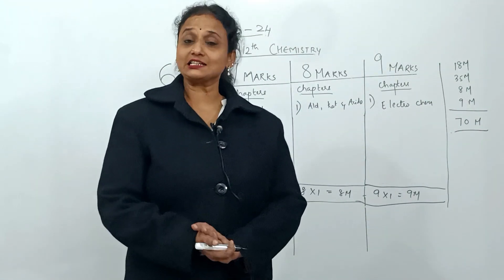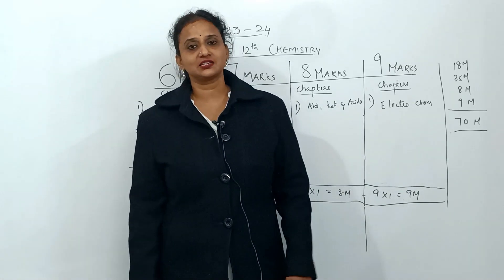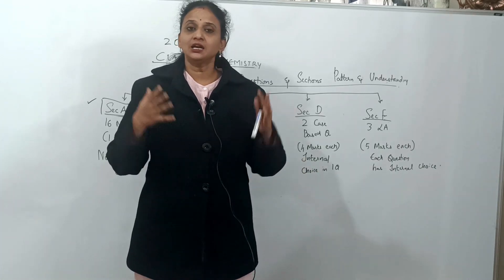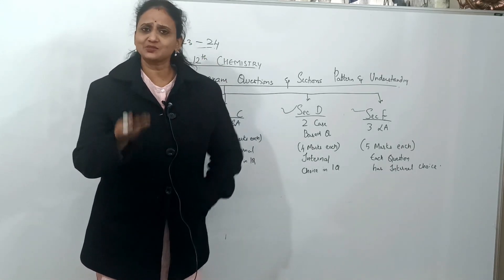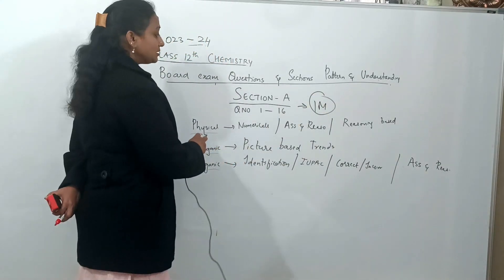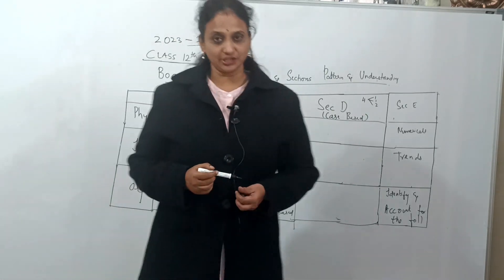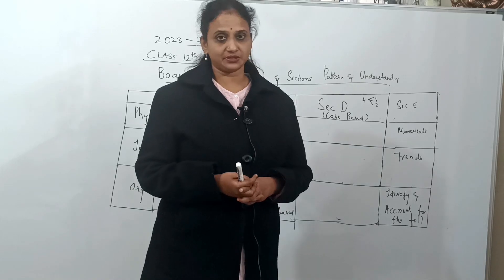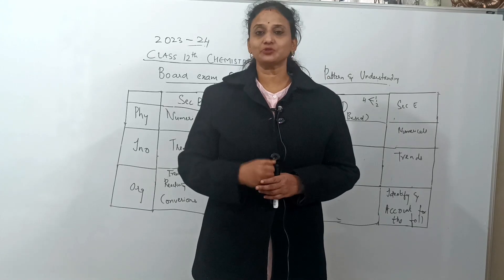Boards 2024|Board qp Analysis and Important Chapters to Study| Grade 12